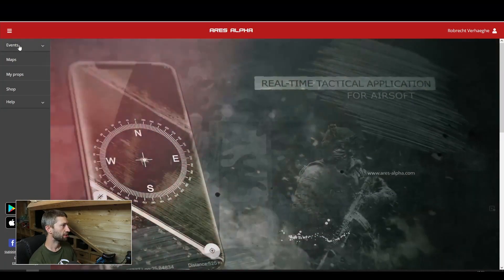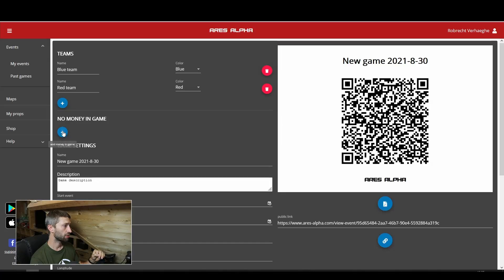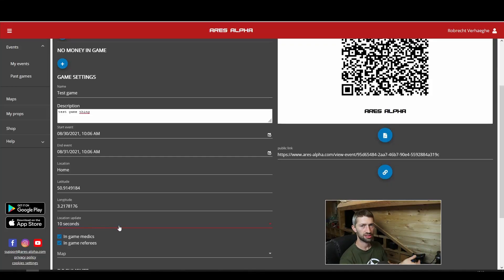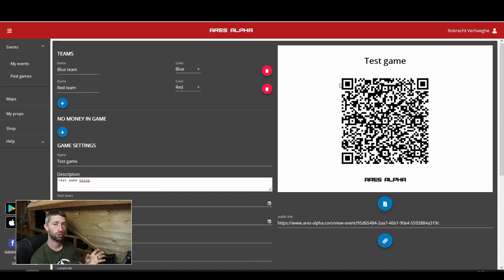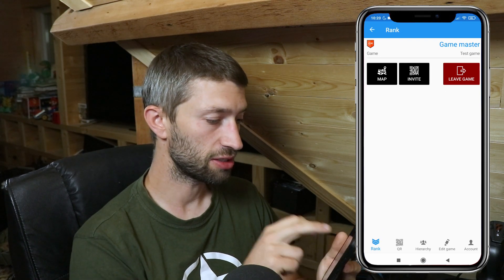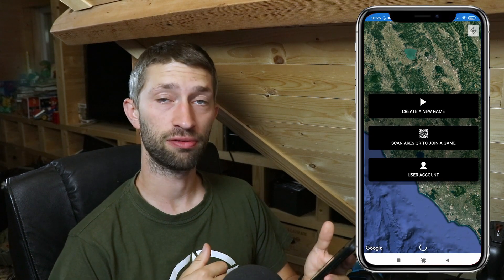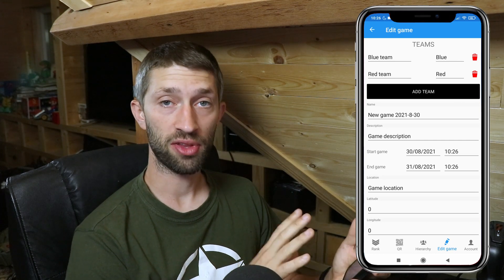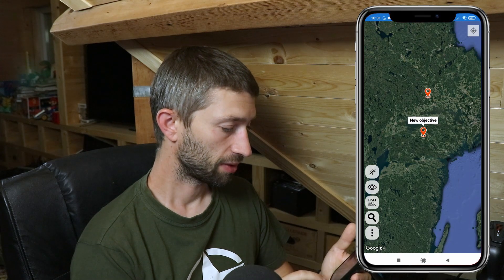Ares Alpha App - Advanced Game - Tutorial - Airsoft Tracker App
Ares Alpha App - Advanced Game,

Ares Alpha App is a tracker app that can be used during all types of airsoft games.

In this video I will show you how to set up an advanced game on your PC and on your Mobile Device. The advanced game has a lot of extra features in comparison with the Quick Game.

This can be used to set up huge milsim games but also for small and fast games. There is integration with the tactical boxes and target system and there are tons of features that you can enable to make the game as challenging as you please.

This is the true power of Ares Alpha, combining all the features in one game.

00:00 Intro
01:18 Set it up on PC
09:44 Set it up on Mobile Device